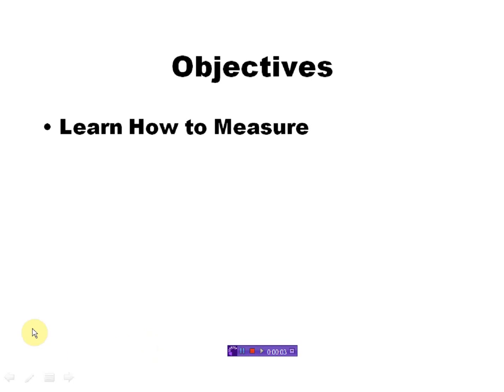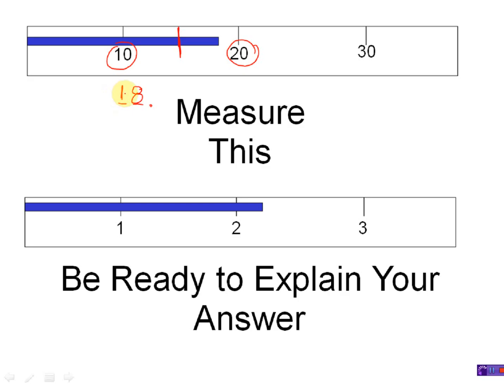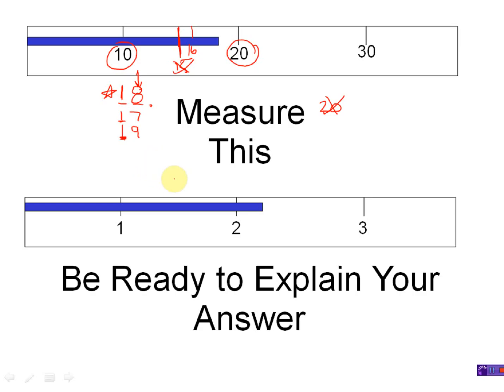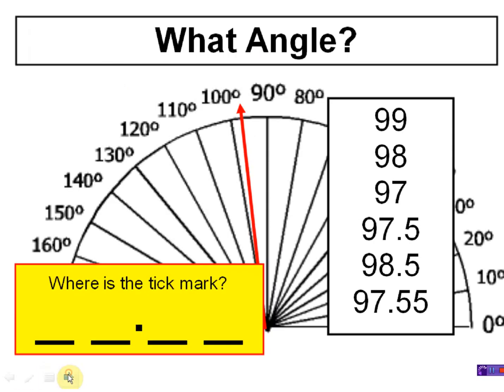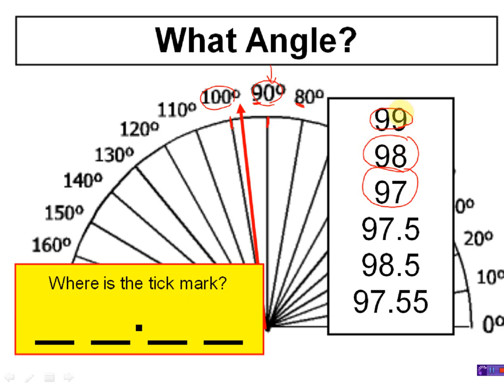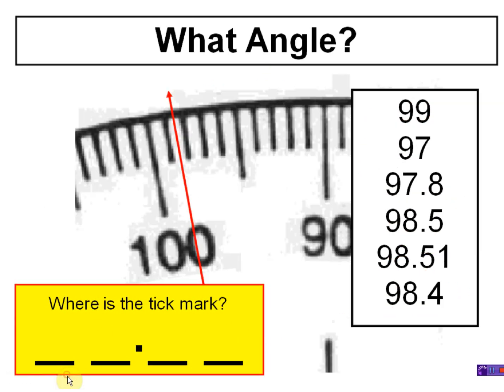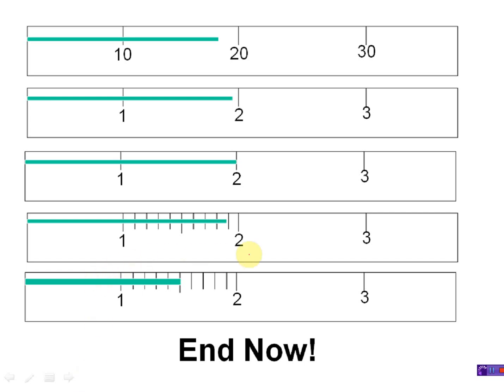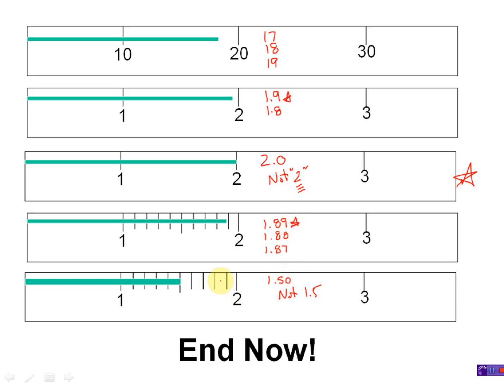ACCURACY & PRECISION - How to Measure in Chemistry - Errors and Accuracy....Significant Figures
ACCURACY & PRECISION - How to Measure in Chemistry - Errors and Accuracy. Significant Figures - This video tutorial describes how to solve measurement problems in chemistry. You'll find the explanation is simple. Try solving problems on your own by pressing pause during the video.